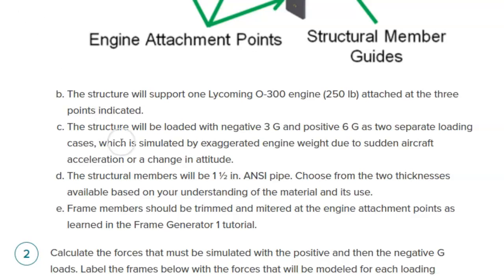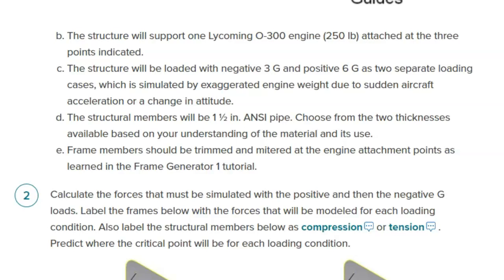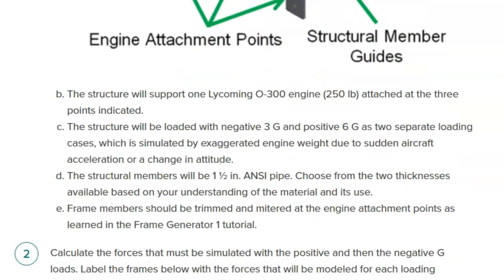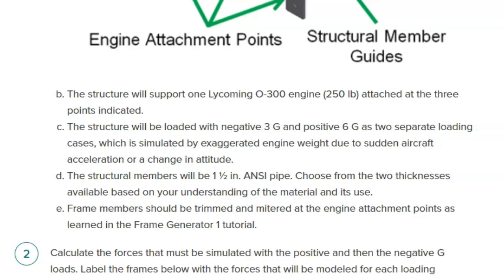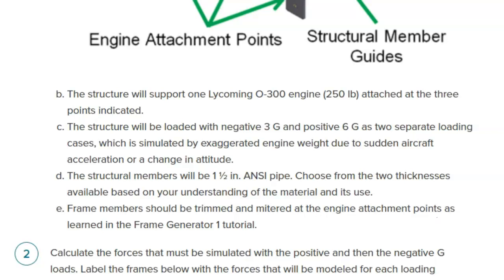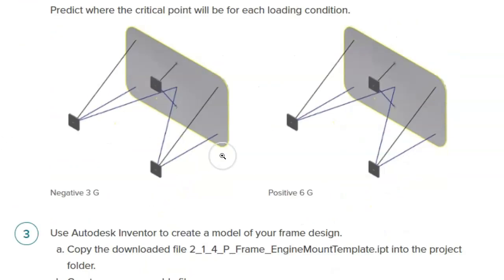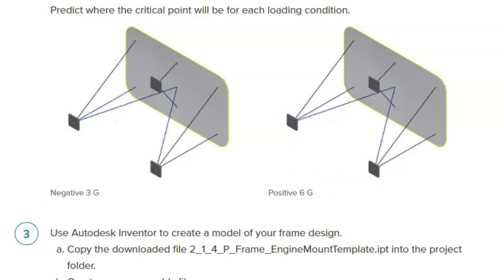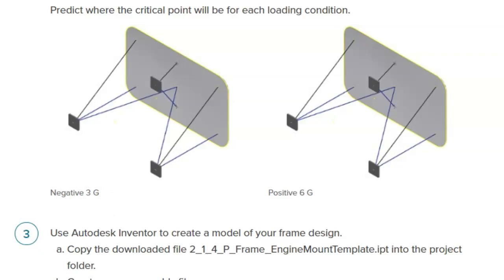20-11-15 AERO FRAMES and gravity